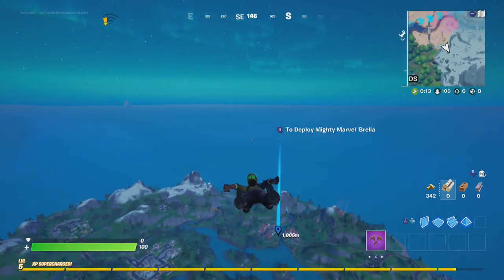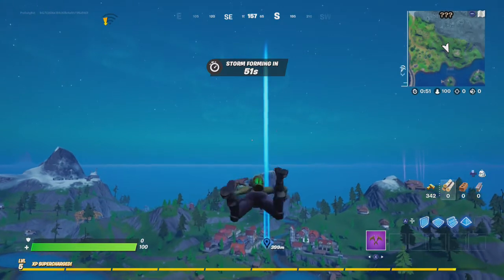How to Retrieve an Evidence Case from Misty Meadows | Fortnite Quick Challenge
Please enjoy this video of Goblin Griff showing you how to Retrieve an Evidence Case from Misty Meadows. This is Quick Challenge in Fortnite Chapter 2 Season 5 and can be worth either 10K xp or 1K xp.  Please enjoy!  If you found this video useful, please give it a big thumps up!